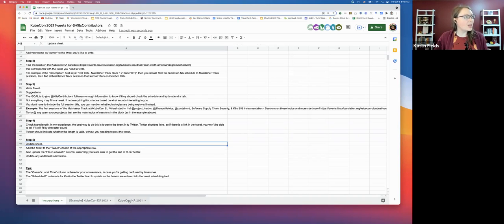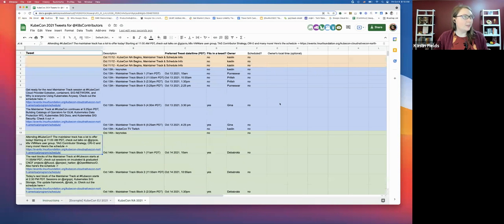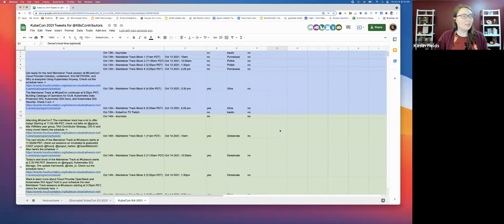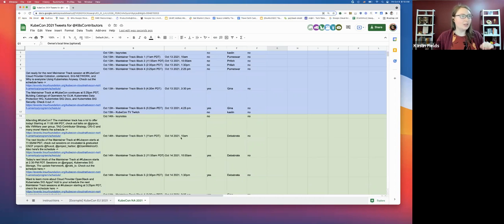[SIG ContribEx] Weekly Marketing Meeting for 20211008